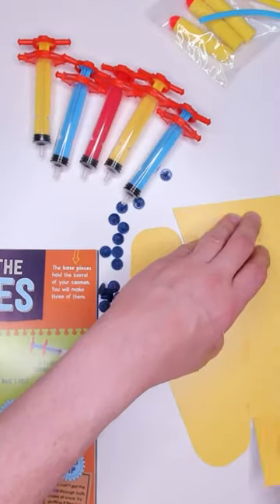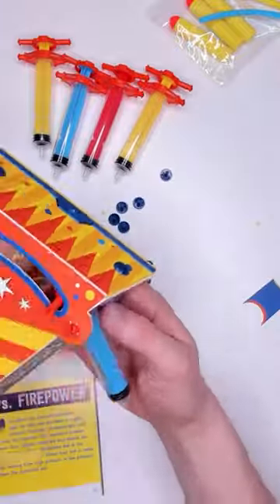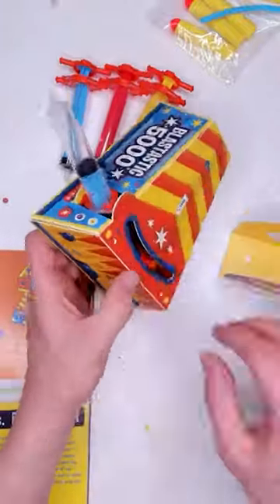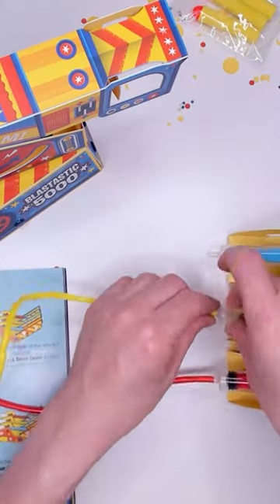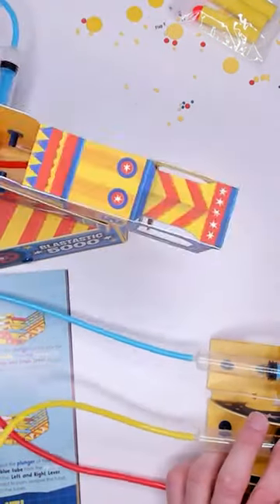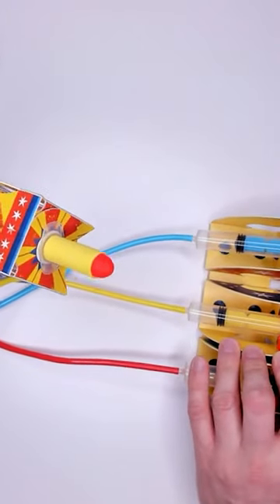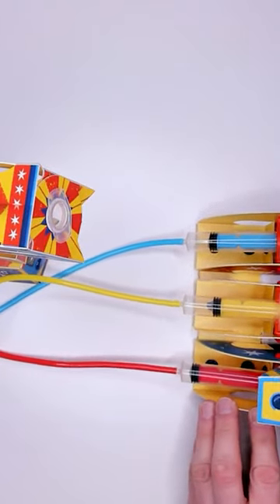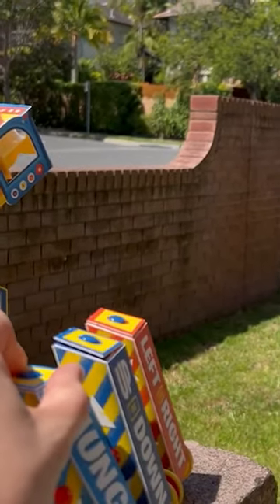Klutz Air Blast Cannon 💨 💨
Did you know you can fire darts using just cardboard? This amazing science toy from Klutz Maker Lab lets you do just that.  When I found it in my local toy store, I was 100% definitely buying it.

Inside is all you need to build the kit, cardboard press outs, plastic rivets, some tubing and syringes.  I was like, what are the syringes for? But as I started to build the kit, it became very clear.

The cannon consists of a series of levers and the cannon itself. When I finish assembling the kit I get three levers and the cannon connected with a series of tubes.

Two of the levers control the direction of the cannon, moving it up/down, left and right.

The third fires the foam darts from the cannon. I cannot believe this is made from cardboard, it’s super sturdy and a whole pile of fun.

Check out the full review on the Stem Kit Reviews YouTube channel, to see if I would buy it again: